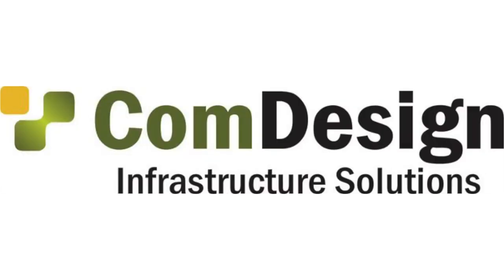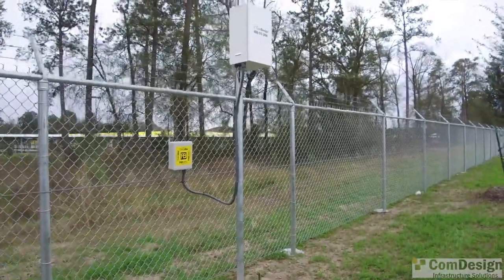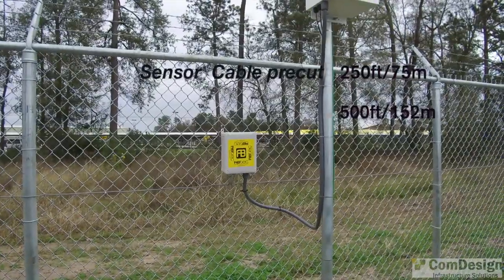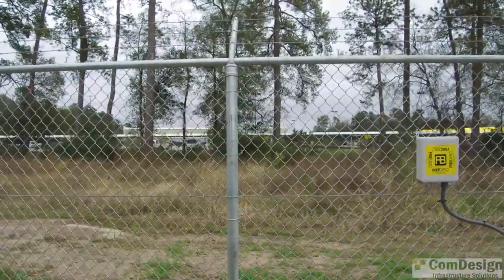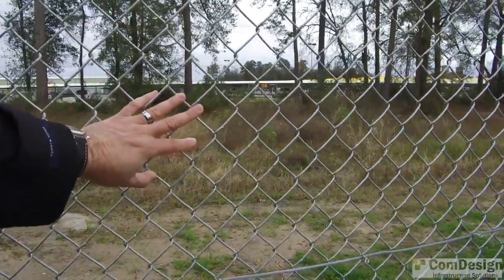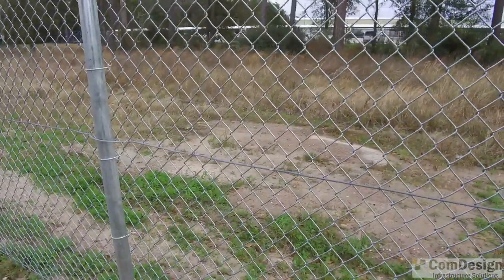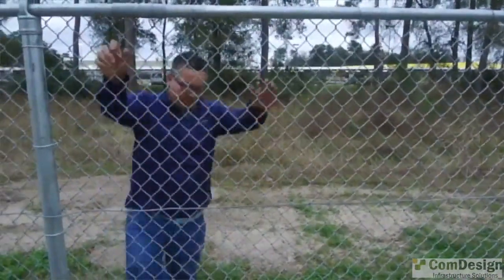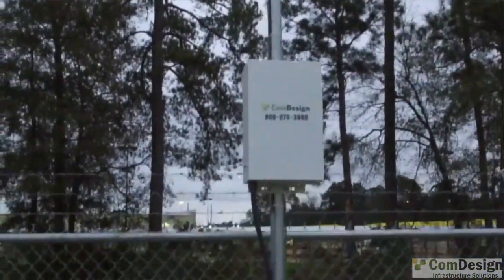RBtec IRONCLAD Fence Alarm System Demonstration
DEMO by our partner Comdesign of our IRONCLAD system integrated with sirens, strobe lights and alarm system.

🔗 Link for more information can be found below!